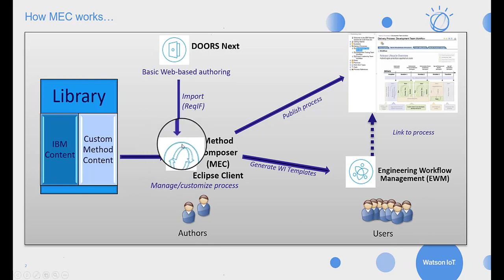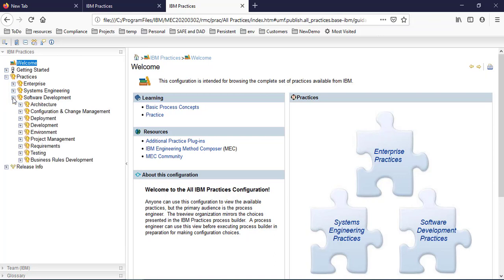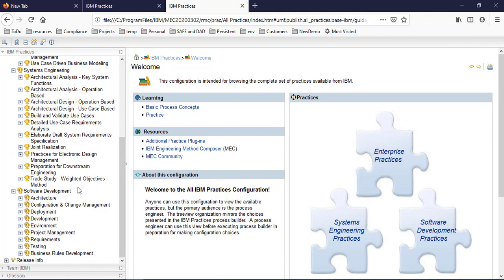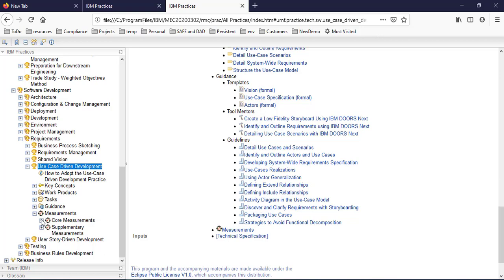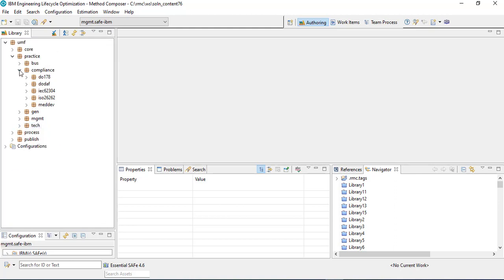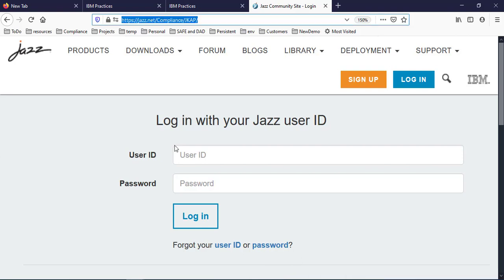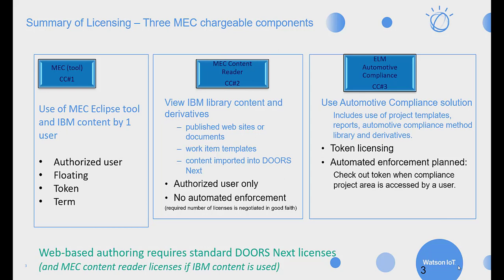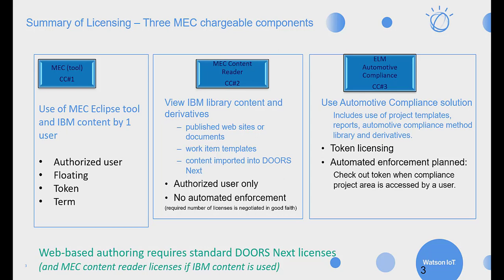IBM Method Content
This presentation describes the IBM content that is included with Method Composer, and how it can be licensed for reuse within your own organization's processes.